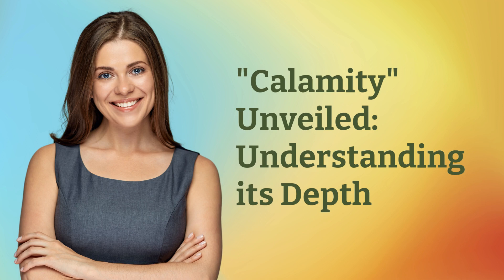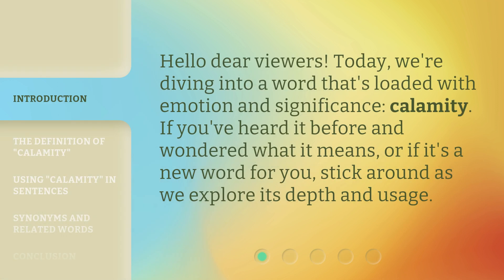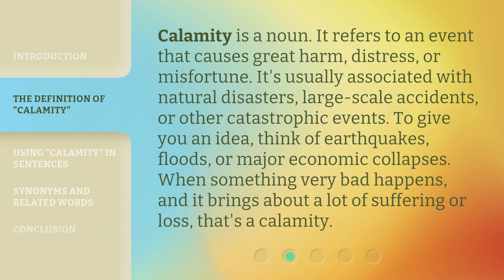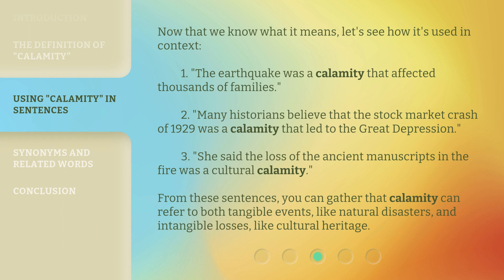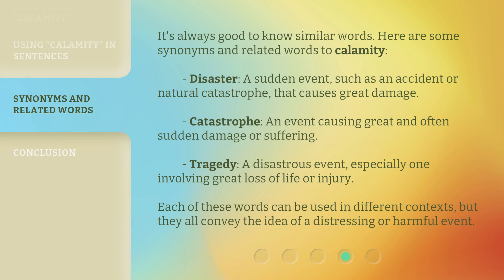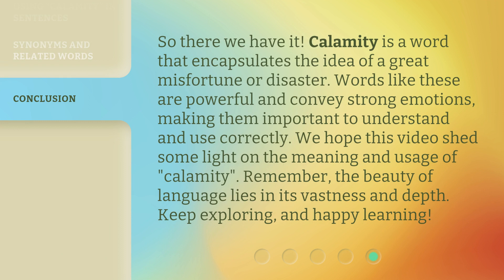"Calamity" Unveiled: Understanding its Depth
Unveiling Calamity: Exploring its Depth and Usage • Join us as we delve into the profound meaning and usage of the word 'calamity'. Discover its definition, explore real-life examples, and learn related words in this captivating video.

00:00 • Introduction - "Calamity" Unveiled: Understanding its Depth
00:26 • The Definition of "Calamity"
00:58 • Using "Calamity" in Sentences
01:36 • Synonyms and Related Words